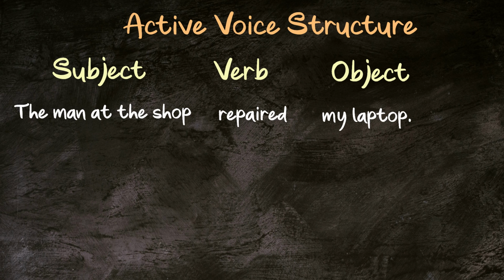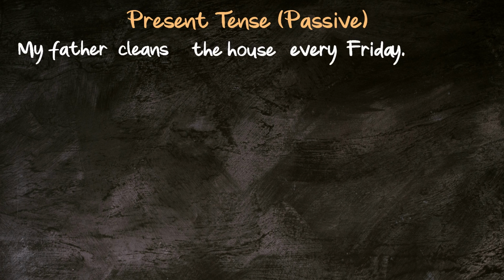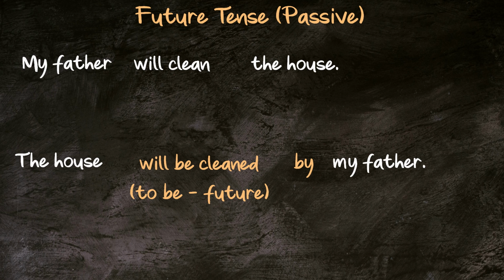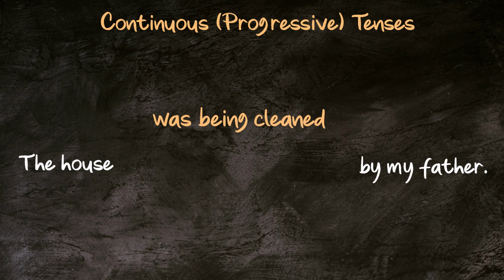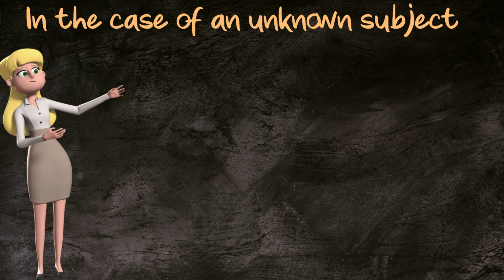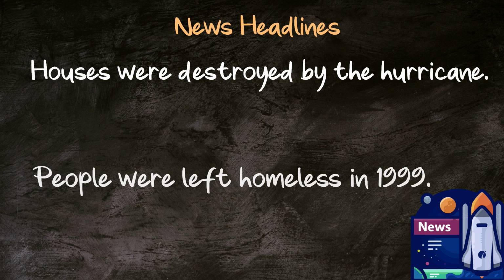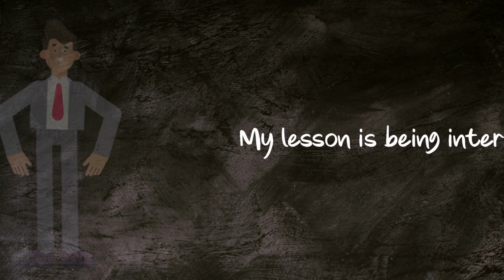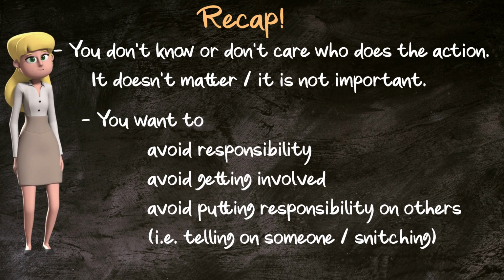Passive Voice (Easy to Follow Tense-by-Tense Structure)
🛑⚠️Write your own examples in the comments for others to see!⚠️🛑

PART I:
Tense by tense examples
Past Tense : 00:45
Present Tense : 2:14
Future Tense : 03:05
Present Perfect Tense : 03:38
Continuous (Progressive) Tenses: 04:37
Modal Verbs : 05:08
Grammar Tense Table: 05:30

PART II: WHY, WHERE, HOW to use the passive voice? : 05:45

Remember to share, like or comment if you've found this video helpful!